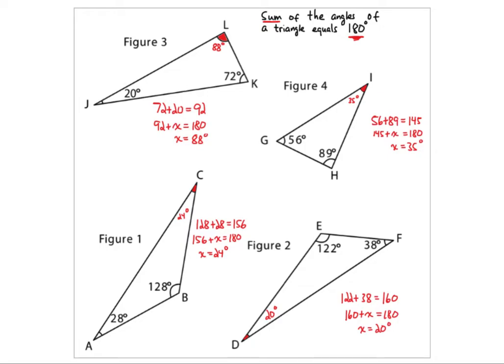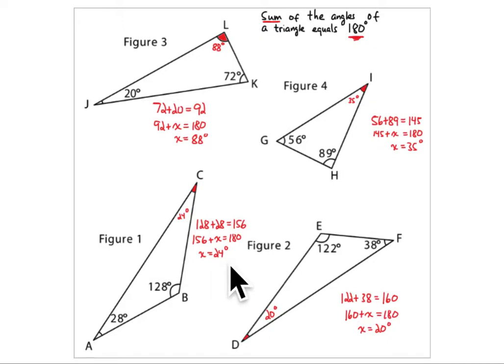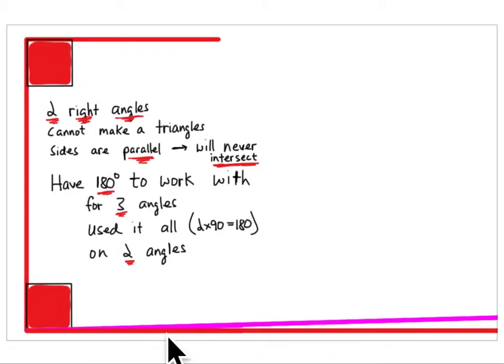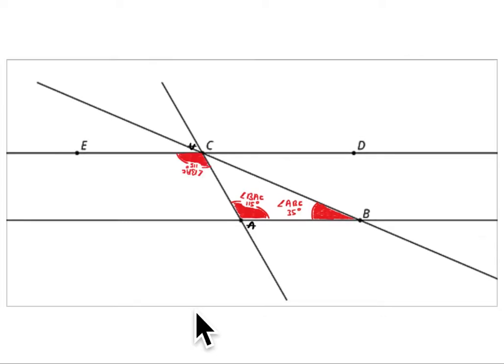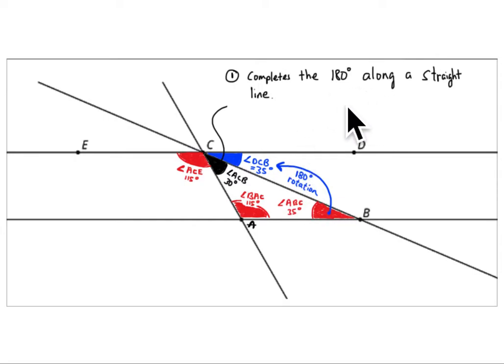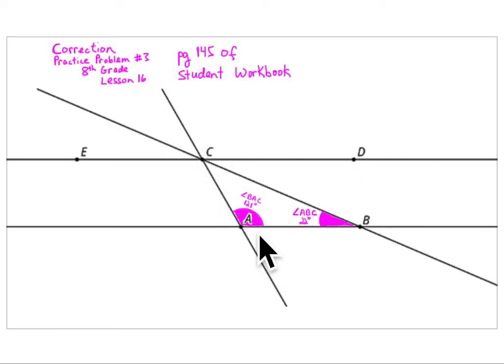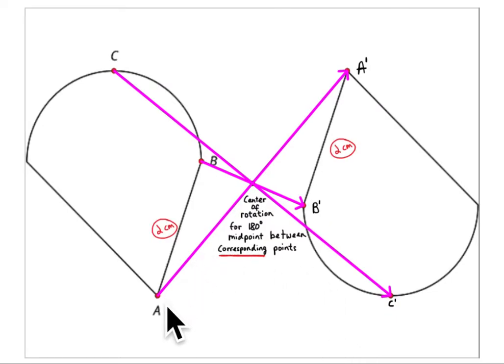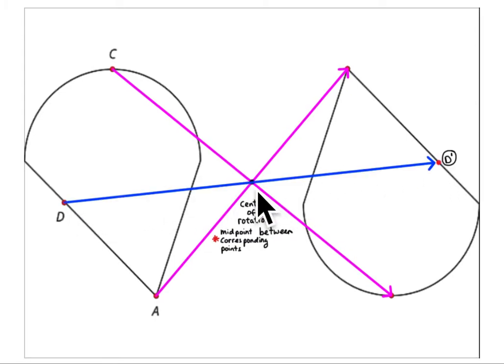8th Grade Illustrative Mathematics: Gr. 8; Unit 1; Lesson 16: Practice Problems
Illustrative Mathematics
Unit 1: Rigid Transformations and Congruence
Lesson 16: Parallel Lines and the Angles in a Triangle
Practice Problems